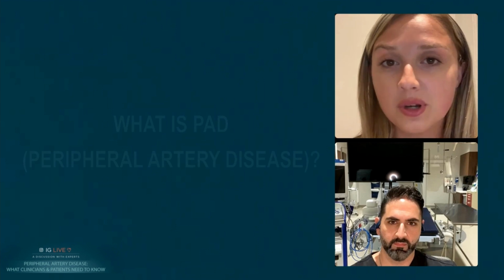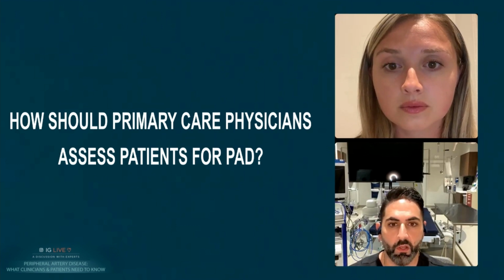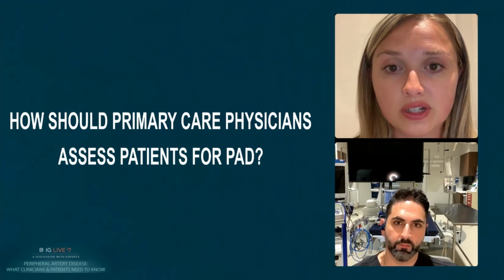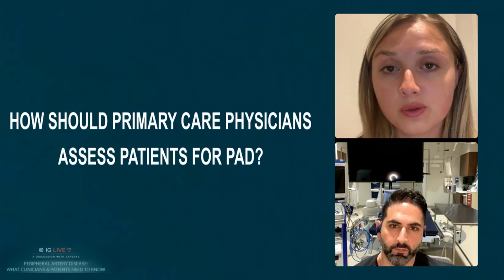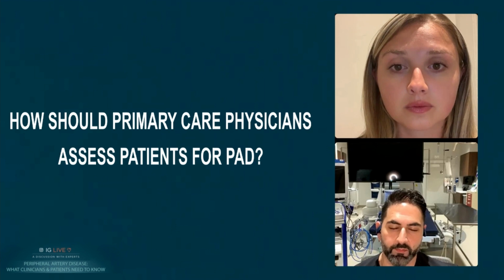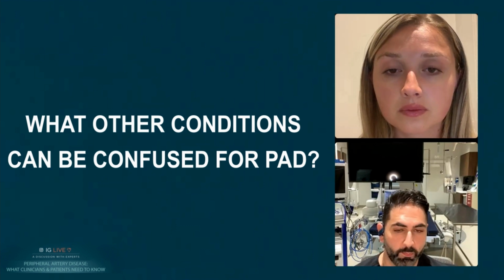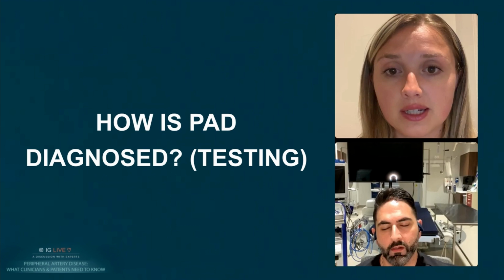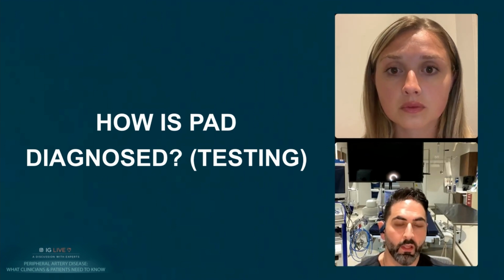Peripheral Artery Disease: What Clinicians and Patients Need to Know (Part 1/2)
In part one of this CardioVisual Health Talks Live, Interventional & Structural Cardiologist Dr. Khaled Khalaf (MD, FACC, FSCAI) and Clinical Educator Shannon Goldrick (MSN, RN) discuss what clinicians and patients need to know about Peripheral Artery Disease (PAD).